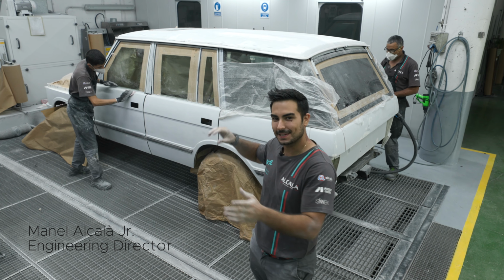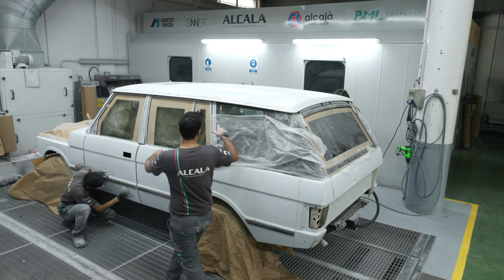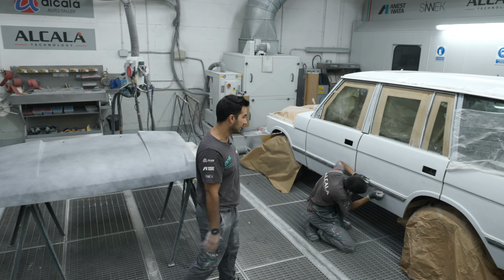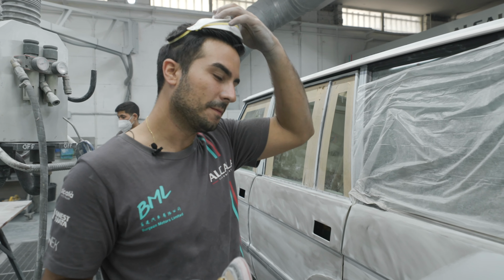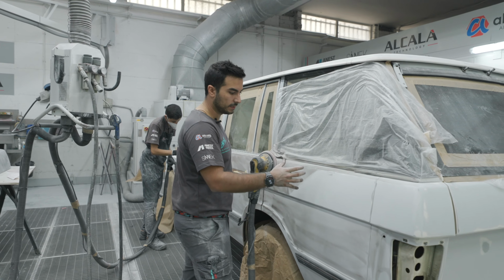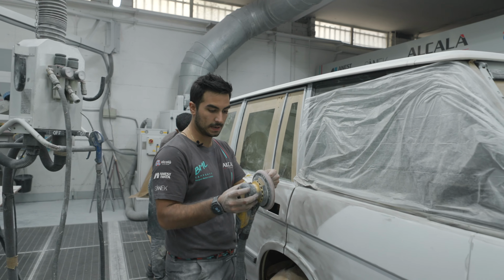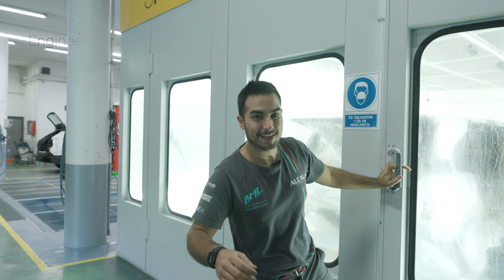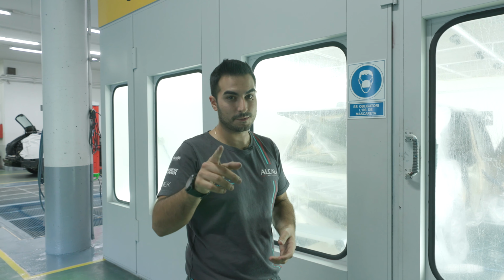From Rust to Riches: The 1995 Range Rover Classic Paint Restoration You Won't Believe! PART 1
At Alcalà Technology, we're passionate about vehicle restoration and the care of cherished classics. In our upcoming episode, we delve into the world of English elegance as we give a well-deserved facelift to an iconic 1995 Range Rover. It's not just about disassembly and reconstruction; we can also revitalize and rejuvenate your favorite classic with expert painting and a meticulous restoration process.

Join us on this exciting journey as we breathe new life into this legendary vehicle, accentuating its unique essence and character. We invite you to explore our workshop, equipped with cutting-edge technology, and uncover the secrets of automotive restoration. At Alcalà Technology, the love for cars and precision in restoration come together to offer you an episode that will leave you in awe. Don't miss this experience of British luxury and elegance on our channel!

En Alcalà Technology, nos apasiona la restauración de vehículos y el cuidado de los clásicos más preciados. En nuestro próximo episodio, nos sumergimos en el mundo de la elegancia inglesa mientras le damos una merecida limpieza de cara a un icónico Range Rover del 1995. No se trata solo de desmontar y reconstruir; también podemos revitalizar y rejuvenecer tu clásico favorito con una mano de pintura experta y un meticuloso proceso de restauración.

Acompáñanos en esta emocionante aventura mientras devolvemos a la vida a este emblemático vehículo, destacando su esencia y su carácter únicos. Te invitamos a explorar nuestro taller, lleno de tecnología de vanguardia, y a descubrir los secretos de la restauración automotriz. En Alcalà Technology, la pasión por los autos y la precisión en la restauración se combinan para ofrecerte un episodio que te dejará maravillado. ¡No te pierdas esta experiencia de lujo y elegancia británica en nuestro canal!

FILMED BY: MEDIATECH Alcalà Technology.

ALCALÀ TECHNOLOGY
Business based in Girona, Spain.

A work with “All rights reserved” is a work that cannot be used in any other way than that expressly authorized, but with the corresponding authorization of the person who holds the copyright.

2023 © All rights related on this video belong to Alcalà Technology